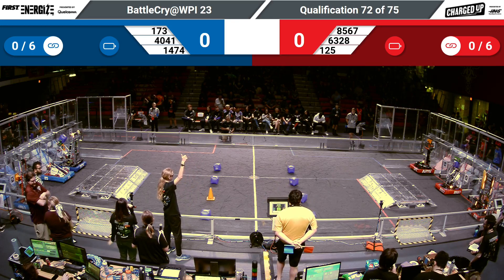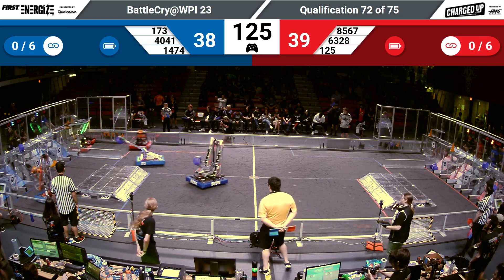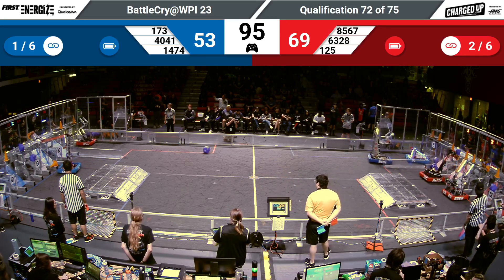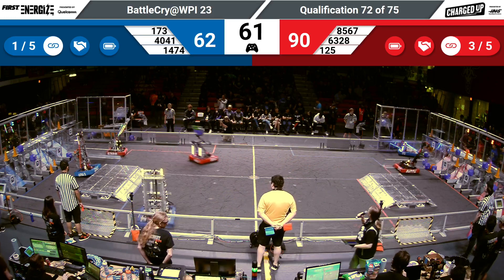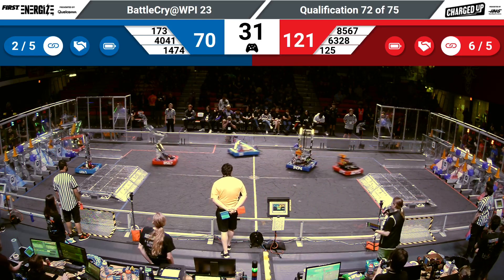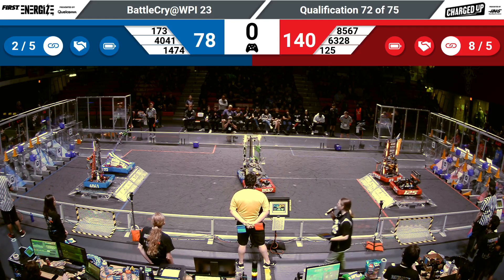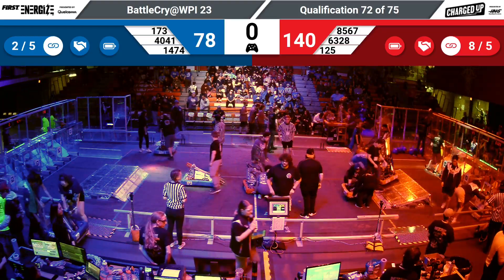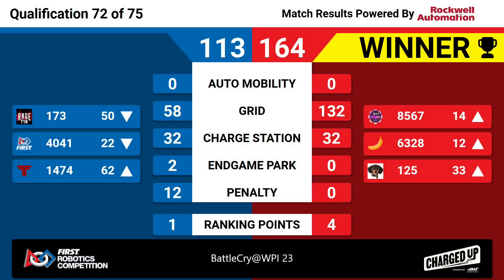QM72 2023 BattleCry@WPI 23